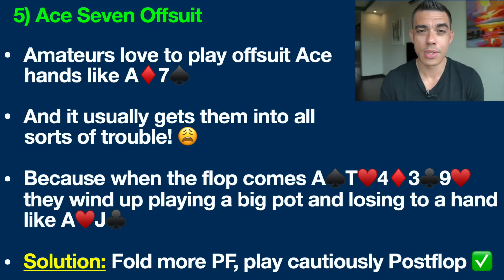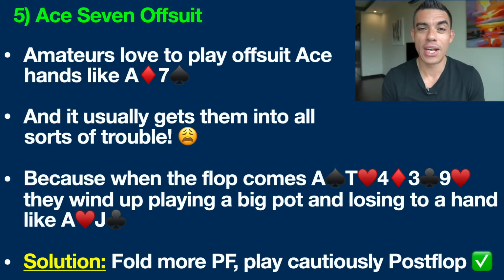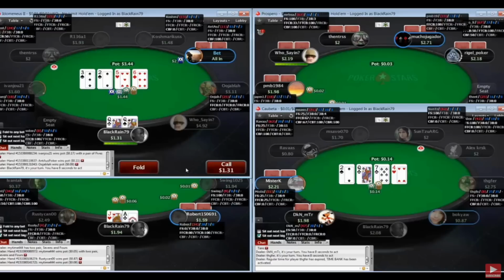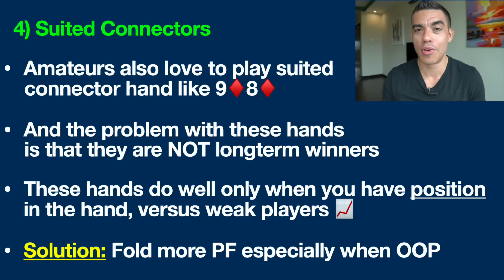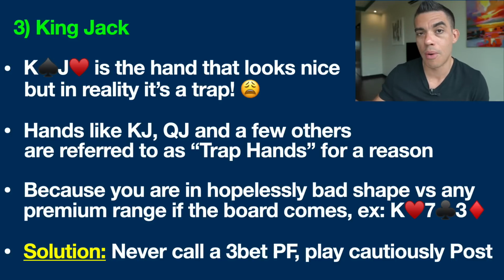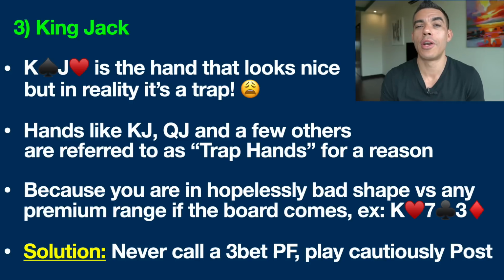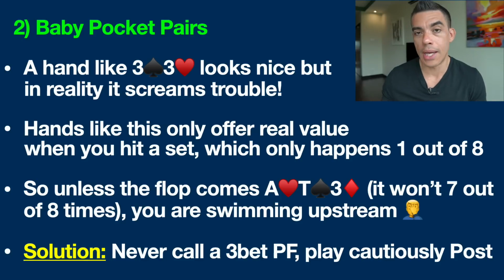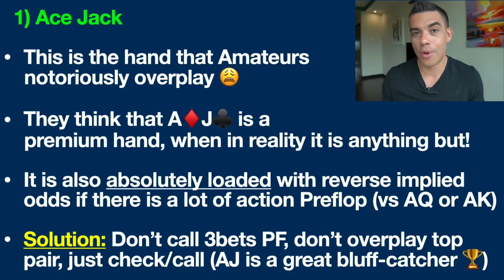5 Poker Hands Good Players Never Play